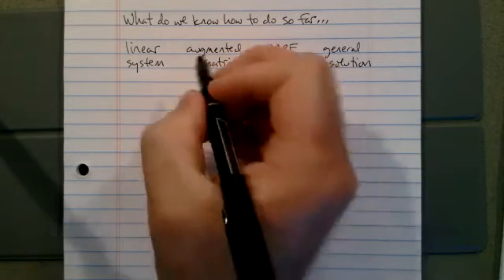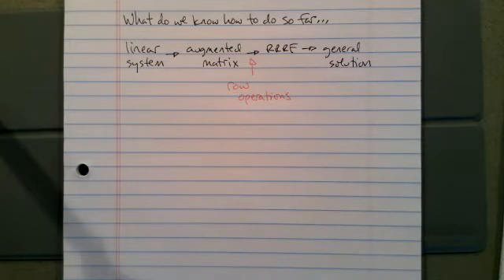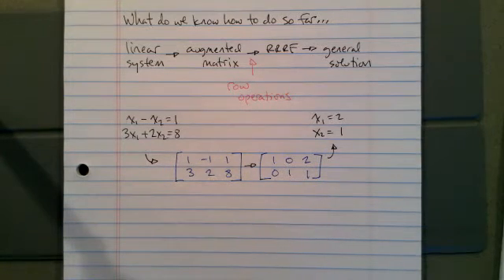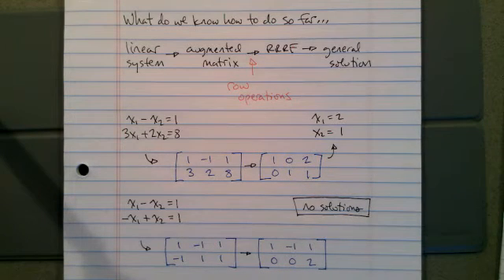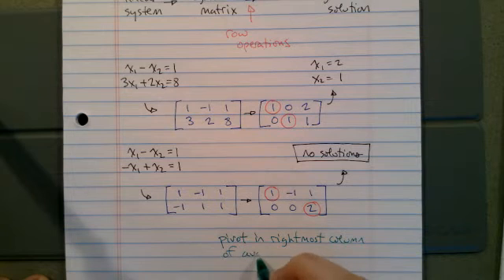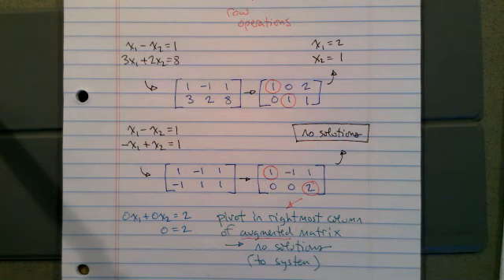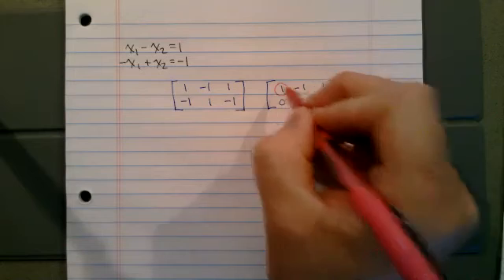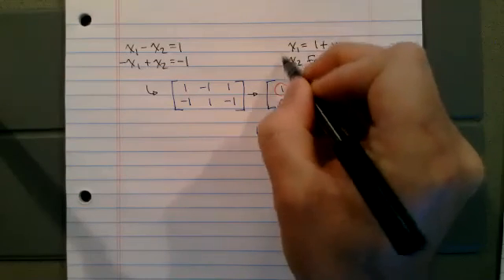2020 Summer MATH 270 Notes 012 Part 1